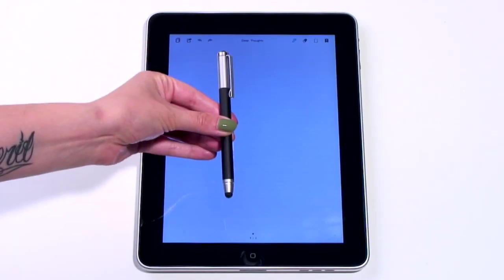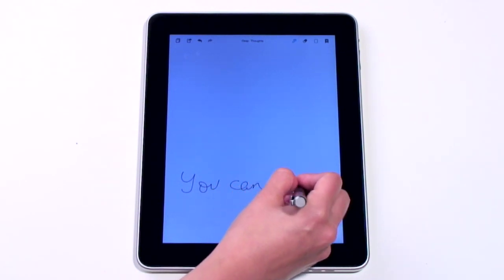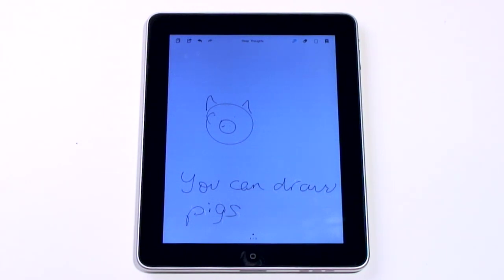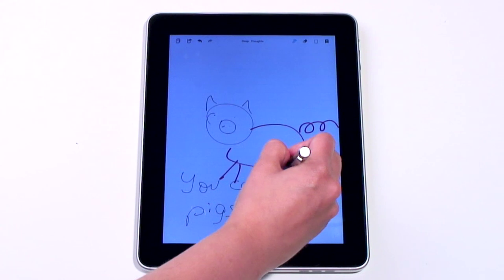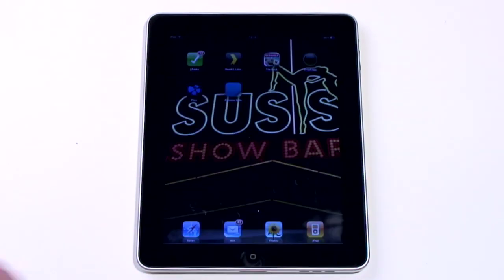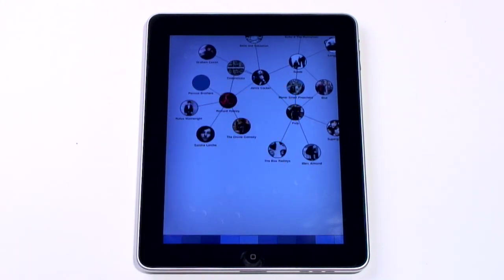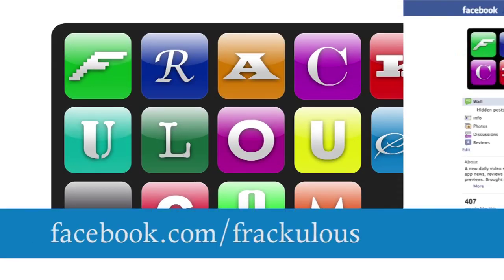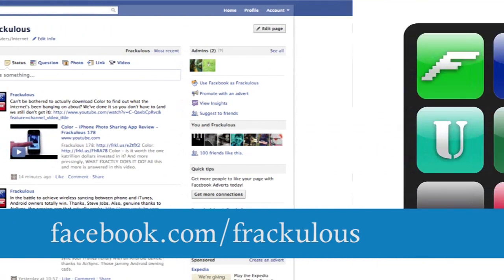Bamboo Paper - iPad App Review - Frackulous 231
Frackulous 231 Bamboo Paper What do you get when you introduce a pen to an iPad? A way of legibly making notes and drawing sketches. Thanks, Bamboo Paper!